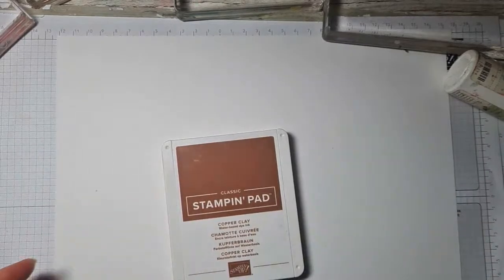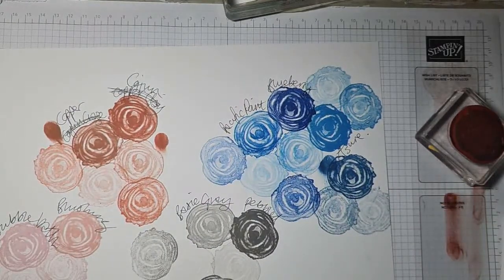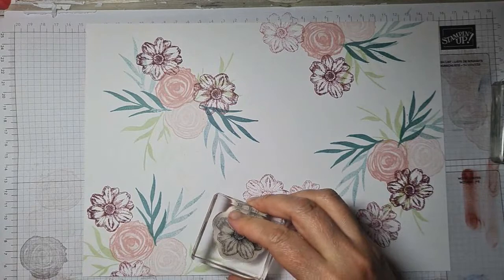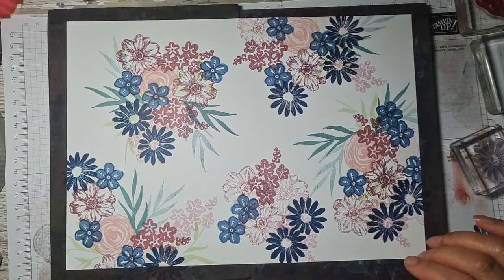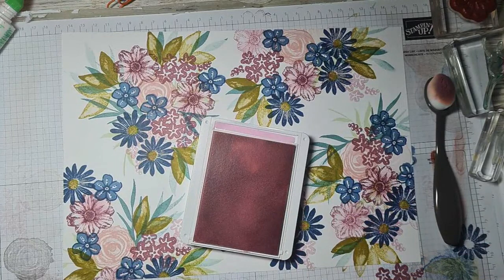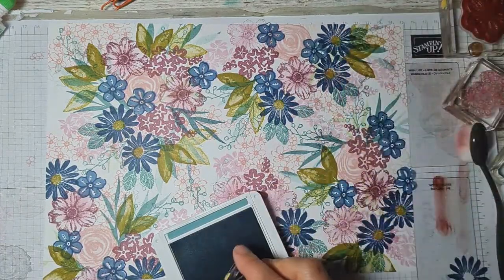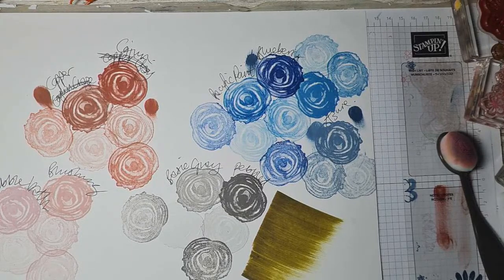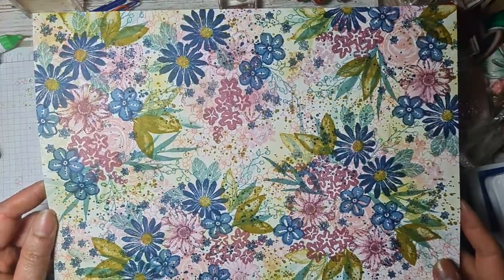🔴LIVE playing with NEW COLOURS and COMPARING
COLOURS
Soft Sea Foam, Los Lagoon, Misty Moonlight, Boho Blue, Moody Mauve, Bubble Bath, Blushing Bride
STAMPS
Artistically Inked, Sentimental Park, Cheerful Daisies, Quiet Meadow, Sending Smiles, Dainty Delight